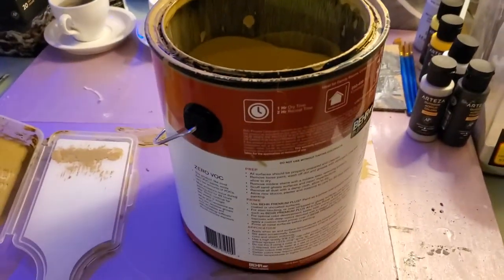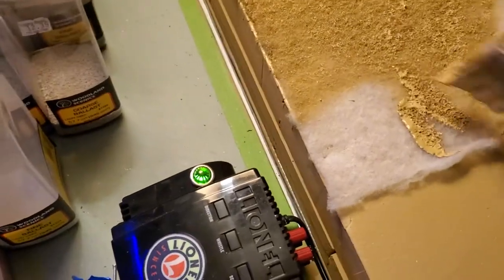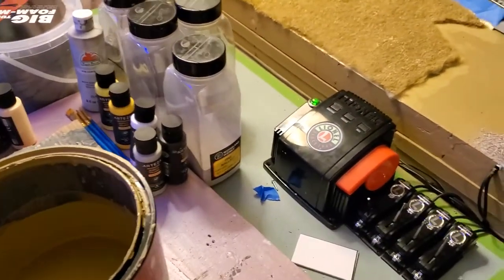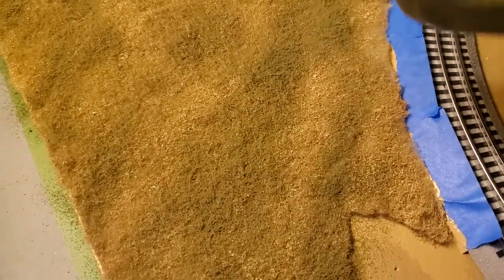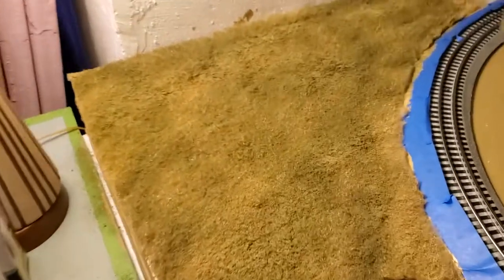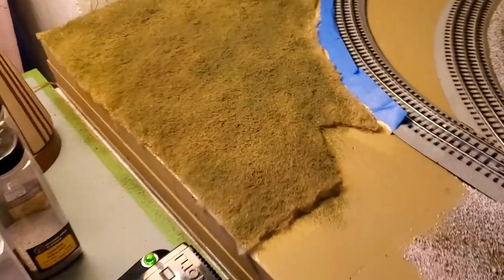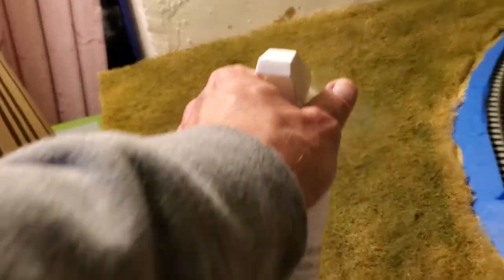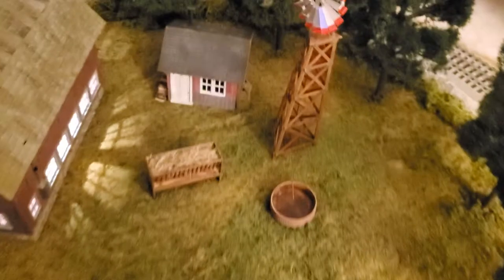Painting Batting and Putting Down 1st Layer of Ground Cover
Picked this up off YouTube.